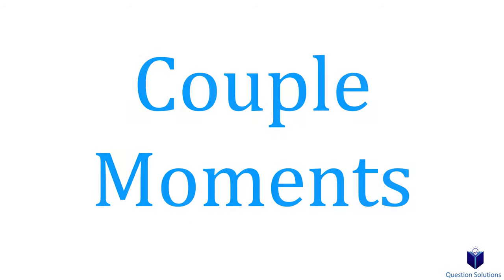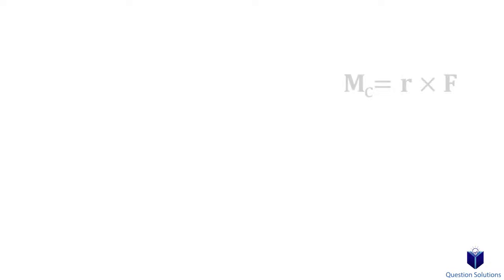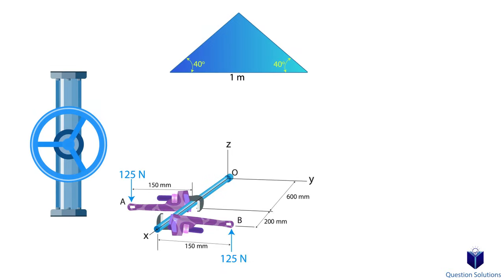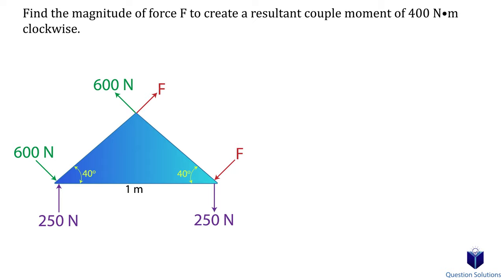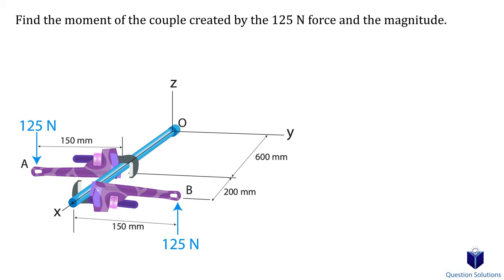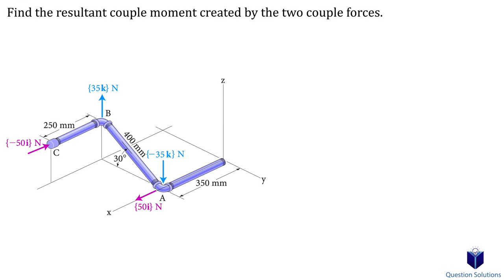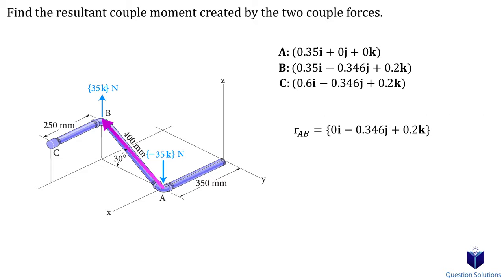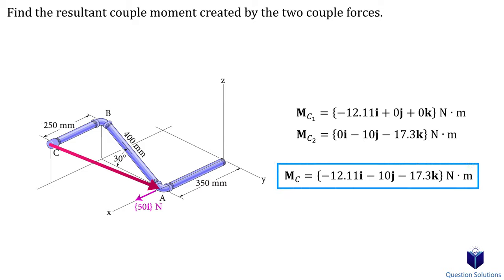Couple Moments | Mechanics Statics | (Learn to solve any question)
Learn what a couple moment is, how to solve for them using both scalar and vector analysis with solve problems. We learn about free vectors, using position vectors and more.

Intro(00:00)
The man tries to open the valve by applying the couple forces (01:46)
The ends of the triangular plate are subjected to three couples. (02:02)
Express the moment of the couple acting on the pipe (02:51)
Determine the resultant couple moment of the two couples (03:33)